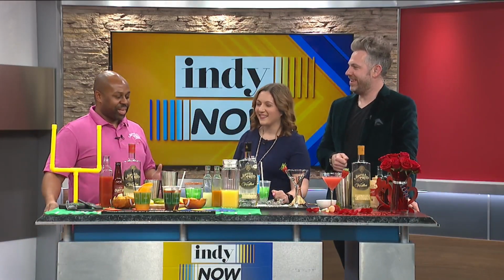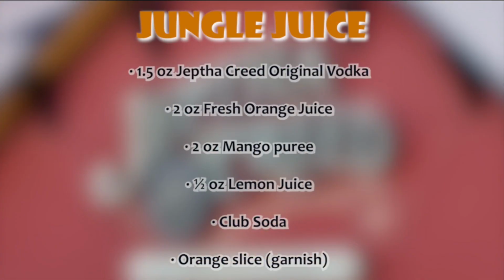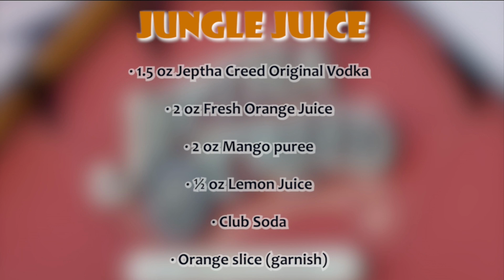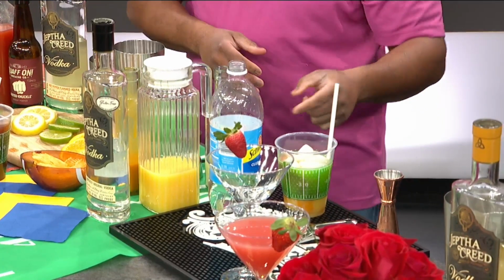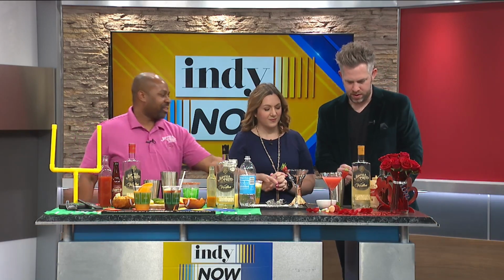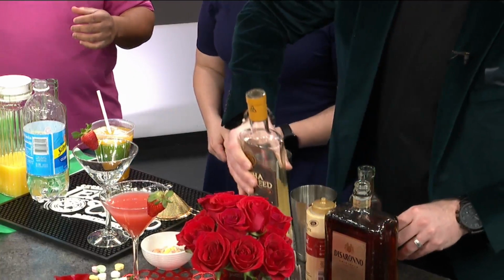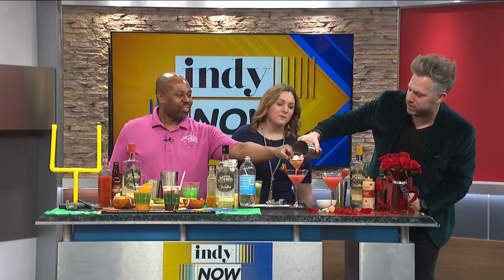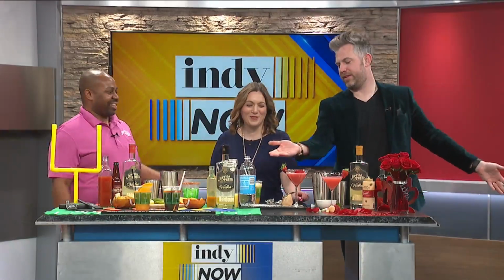Root on your favorite team this Sunday with these cocktails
Our Colts didn't make it into the big game but you can root for your second favorite team with a special cocktail.